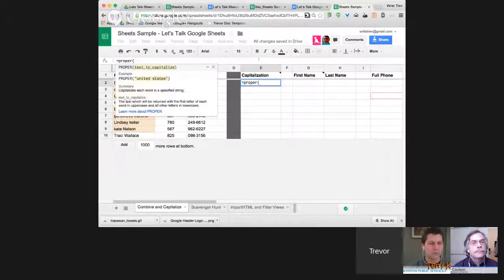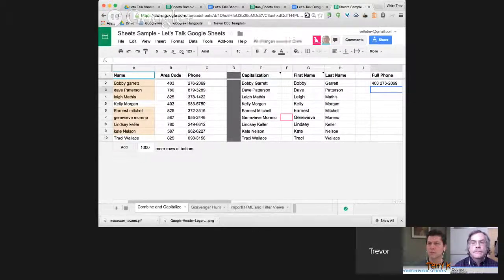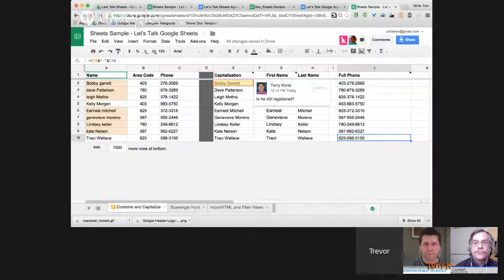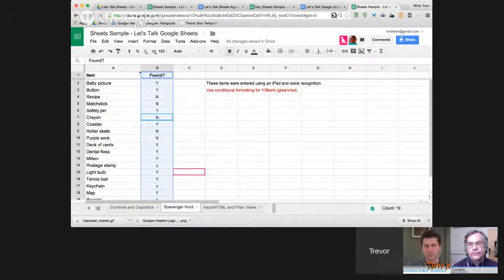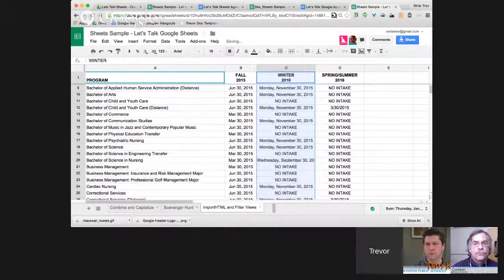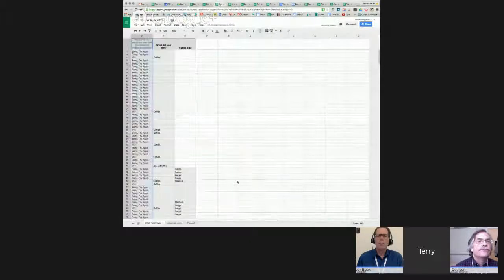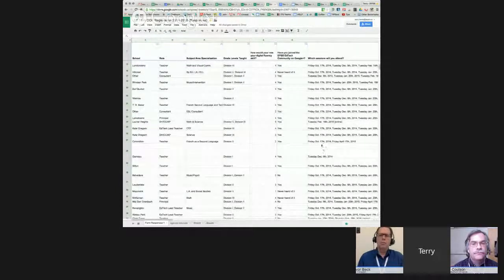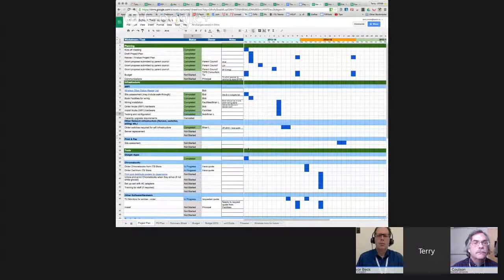Let's Talk: Google Sheets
Google’s spreadsheets is an incredibly powerful tool when combined with the collaborative features that allow multiple users to access it at the same time. Discover how to create effective checklists for your groups, use simple functions to clean up data (ever had to correct capitalization on a list of names?) and hear how spreadsheets are making life easier for MacEwan University employees already.

Part of the Let's Talk: Google Apps video series